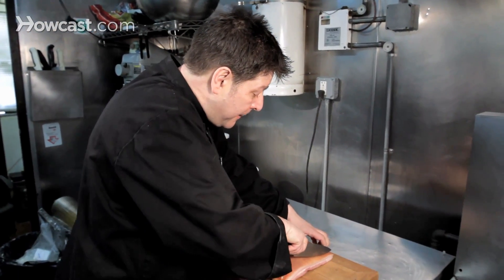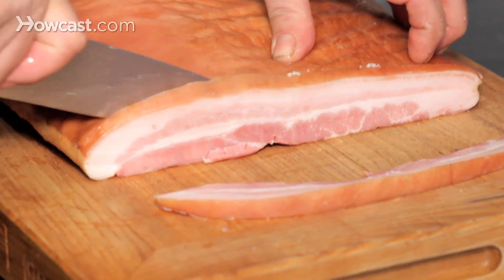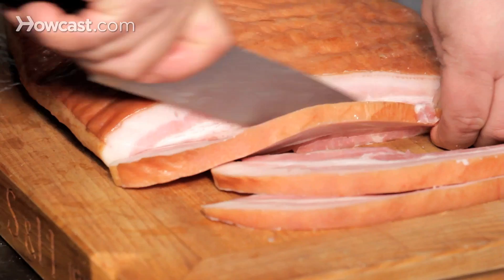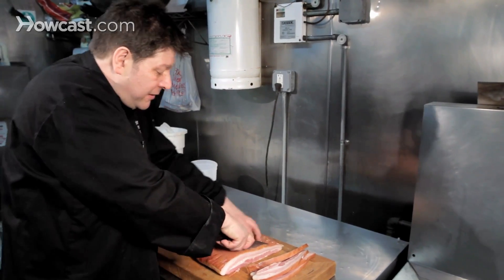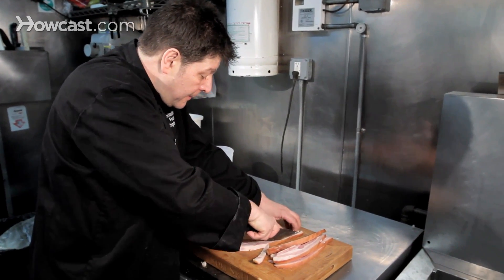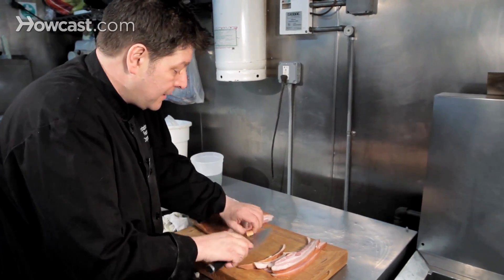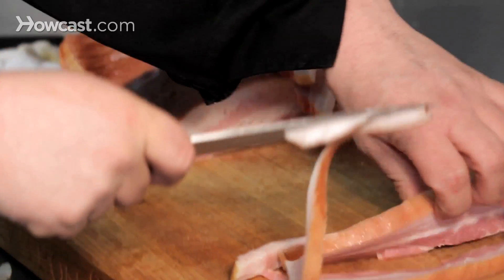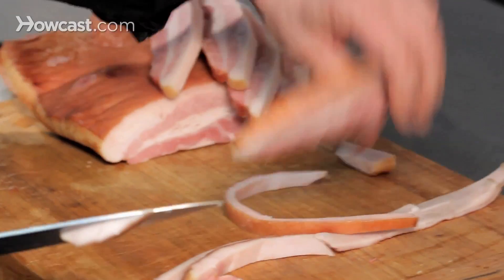How to Slow Cook Deep-Fried Bacon | Deep-Frying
I was asked to cook fry some bacon, and I'd never fried bacon before. I think that bacon is the food of the gods, and if you're going to use bacon, you might as well use good bacon. So I've got some good slab bacon here. My favorite place to eat bacon, would you believe, is Peter Luger's in Williamsburg. They have the best bacon, and it's thickly cut, and it's slowly cooked, and that's exactly what I'm going to do now, before I drop it through our fryer.

I'm going to cut it with the skin on. I'm going to trim some of the fat off, because you don't want it too fatty, and I'm going to put it in a frying pan on a really low heat for probably be about 20 minutes, just to tenderize it. And cool it down and fry it, and see how it comes out. I'm just taking, not all the fat, because that's the flavor. Just taking the rind and some of the fat off, so you end up with a piece of bacon that looks like that, more like a ham steak than bacon.

This is actually probably the dish I've been looking forward to most of the day. Deep frying food is good. Bacon is just great. I don't know how deep fried bacon is going to be, but I'm looking forward to trying it. It's important with the bacon to cook it first. You can't just deep fry it, because it'll be tough. It won't be tender. That's the end there. Moving it to the frying pan.